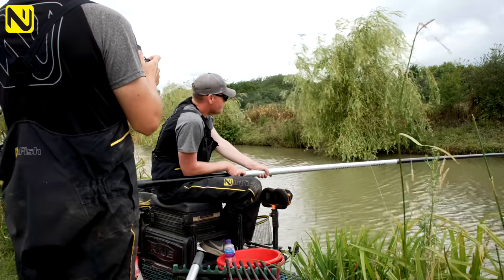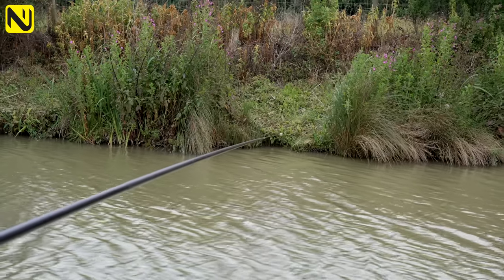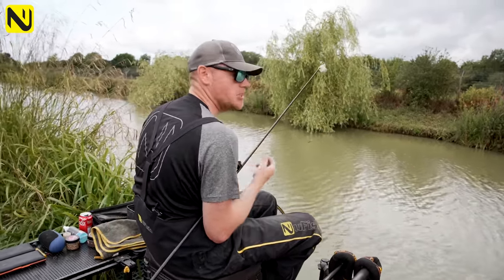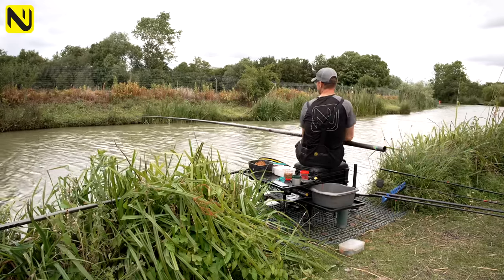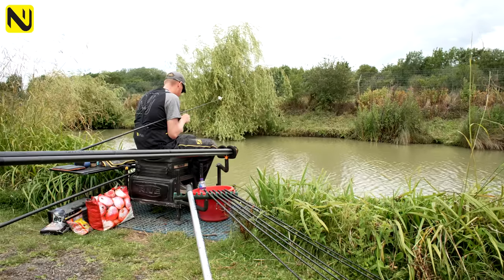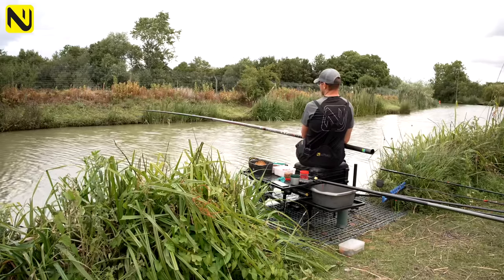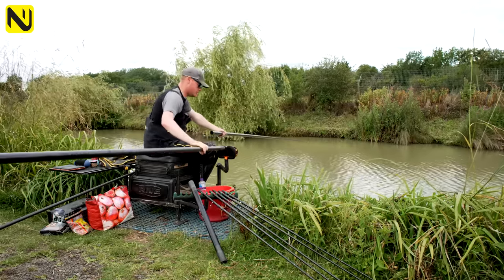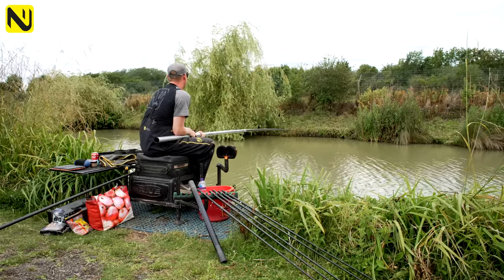Catching LOADS Of Carp On Pellets! | The NuFish Vlog | Episode 3 | Joe Carass & Sam Collett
Mick is off fishing for England so it's time for Sam Collett to join us on the NuFish Vlog! We visit the brilliant Barby Banks Fishery near Rugby to and try to get to know Sam a little bit more. What's his background in fishing and what really makes him tick?